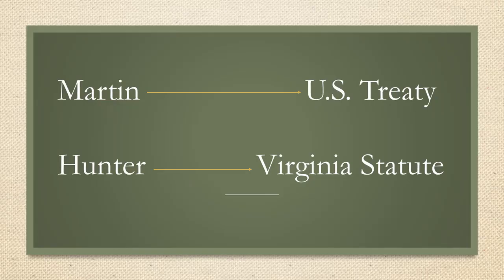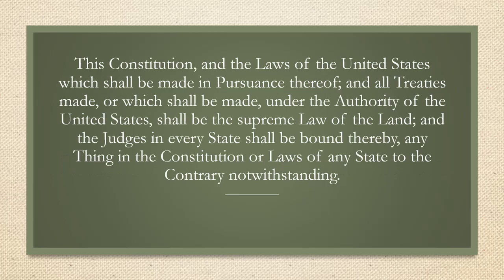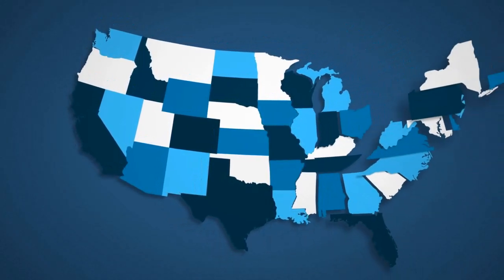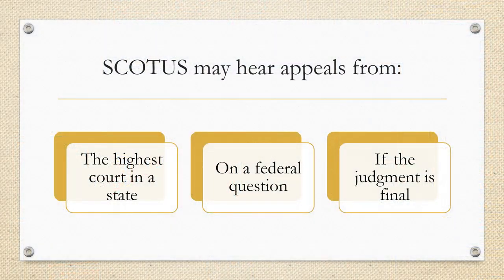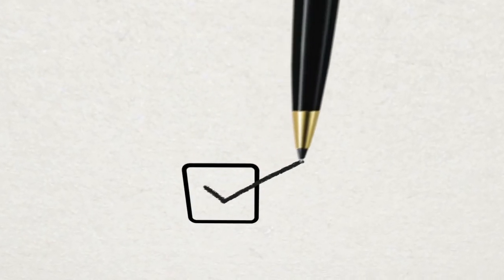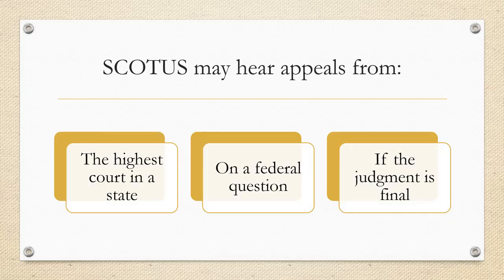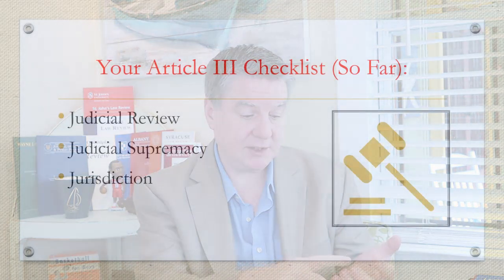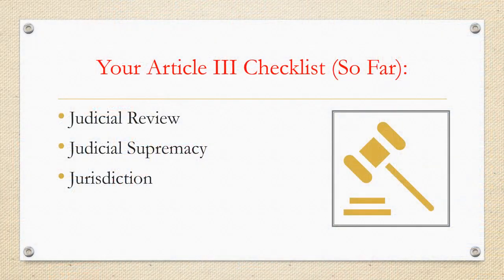Week 2, Ep. 2: Martin v. Hunter's Lessee, Part 2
More about Article III jurisdiction and Martin v. Hunter's Lessee